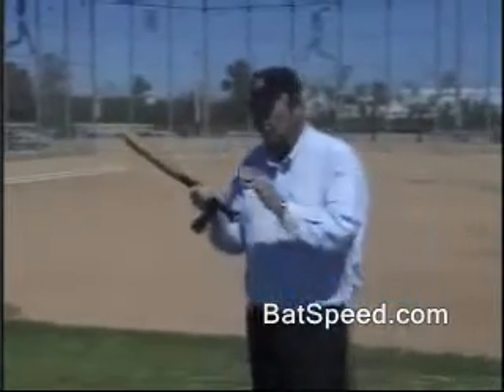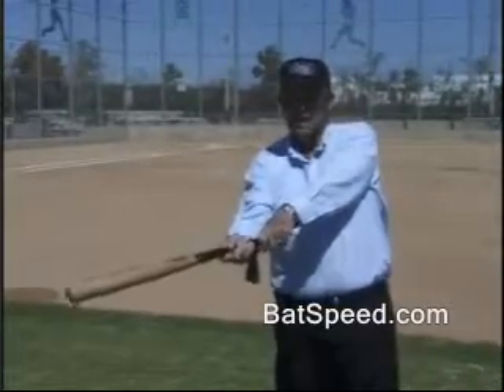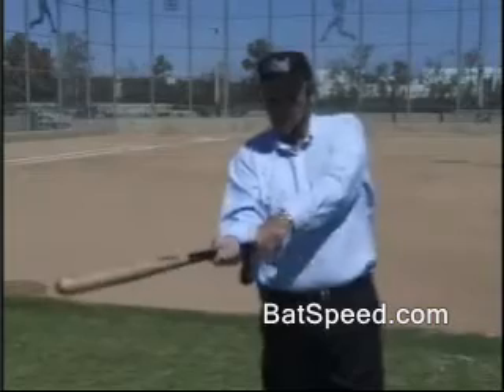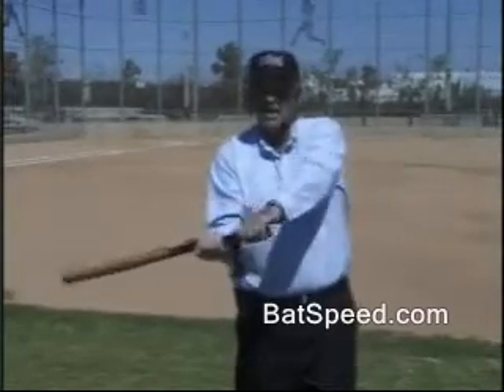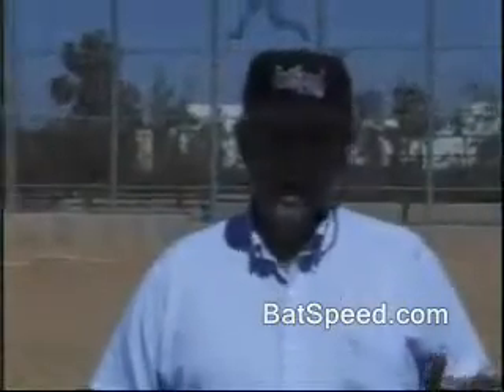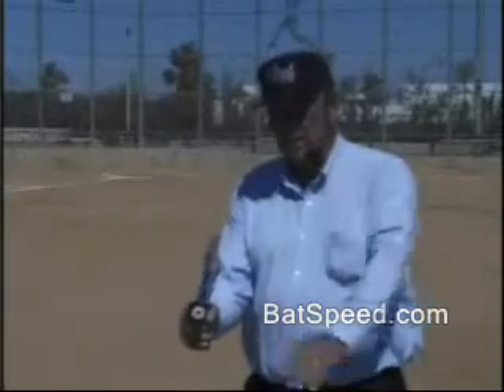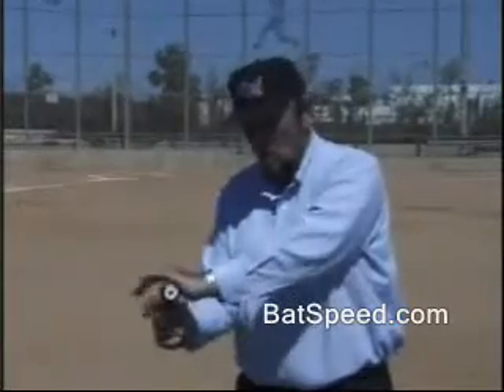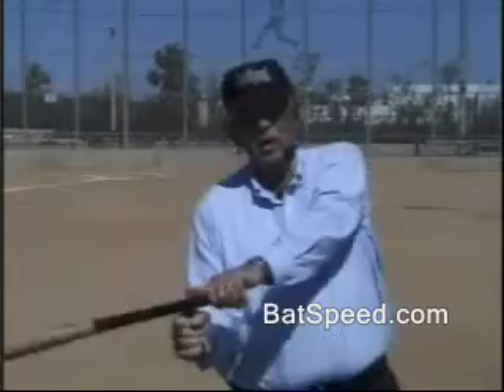How Torque applied at the Handle Increases Bat Speed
There are two main forces acting on a bat that increase bat speed. (1) The bat speed generated from applying “torque” at the handle. (2) The bat’s angular displacement rate induced from taking the hands in a circular path. In this video, Jack Mankin of Batspeed.com, demonstrates how torque is applied at the handle to increase bat speed.